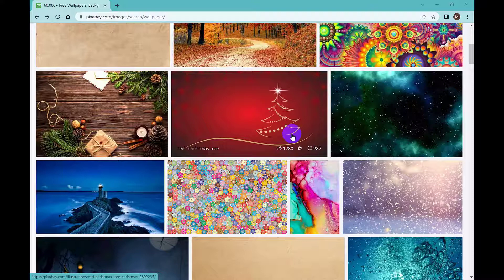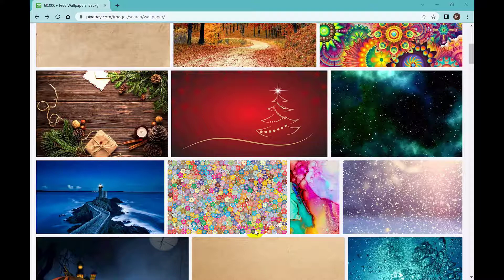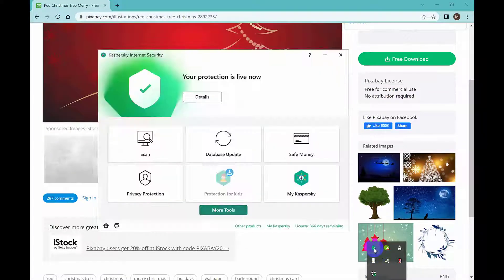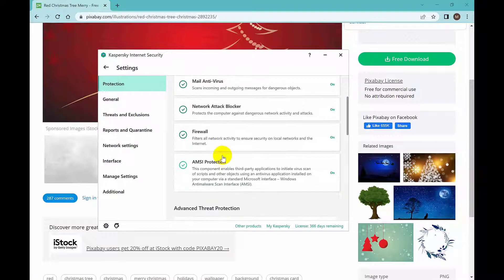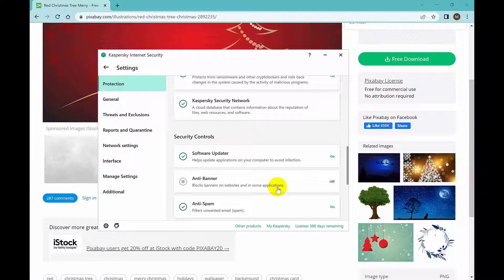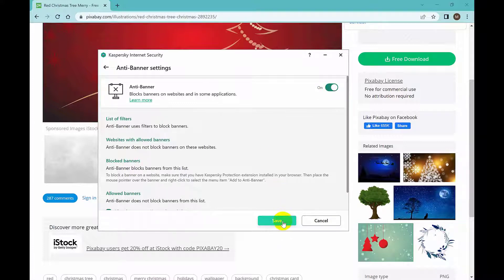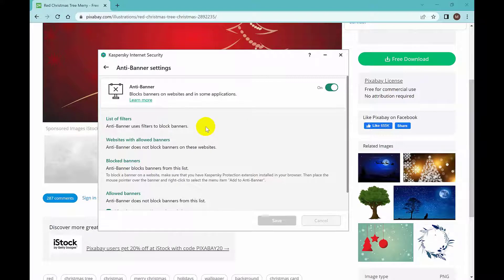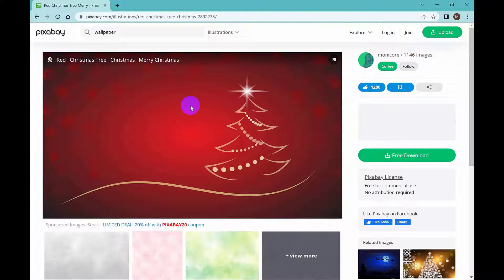How to Turn On Anti Banner in Kaspersky Internet Security in 2022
Today i show you how to turn on anti banner in kaspersky internet security. it will help you to block all types ad on websites.

Anti Banner
Kaspersky
Kaspersky Internet Security
ad blocker